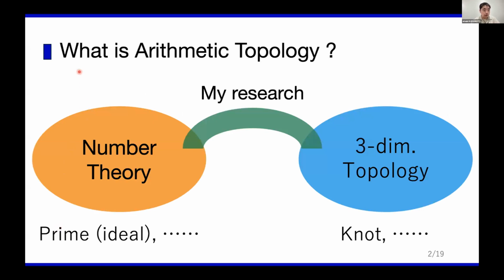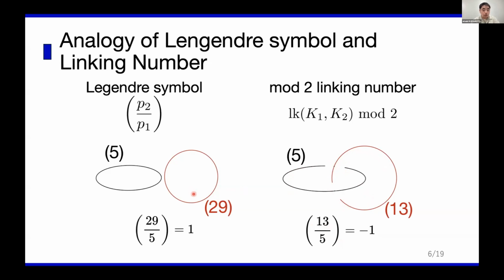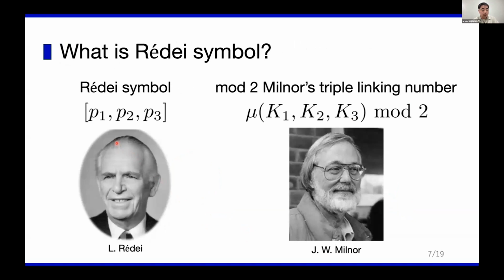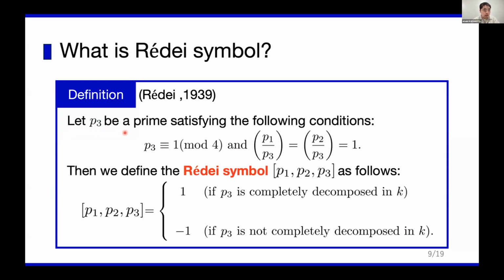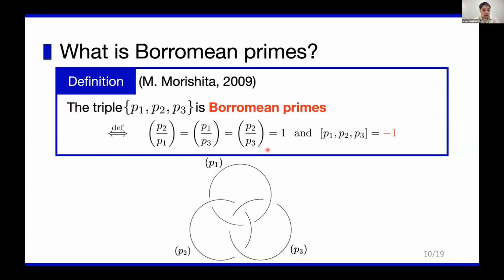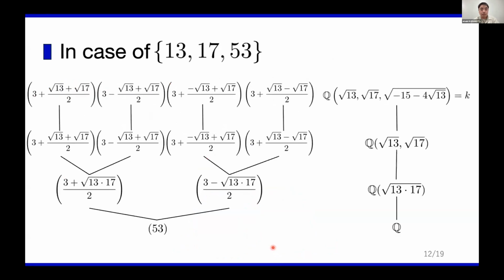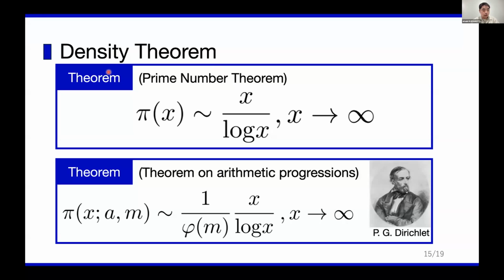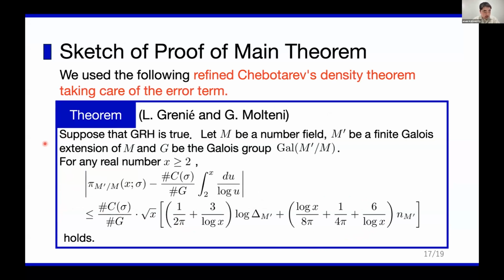3. Atsuki Kuramoto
3. Atsuki Kuramoto
The density of Borromean primes
AGMA - 2024 ©